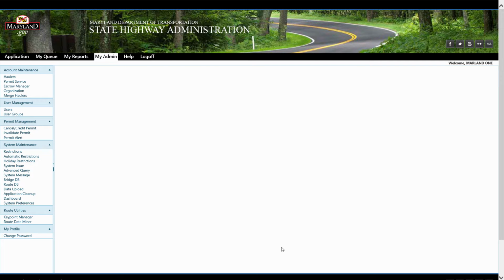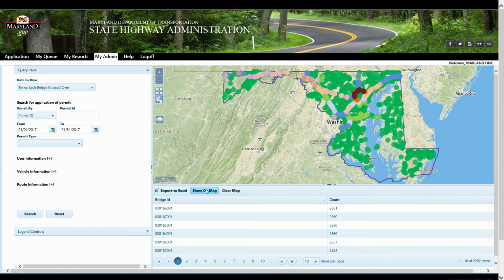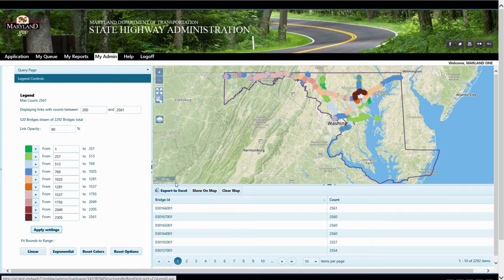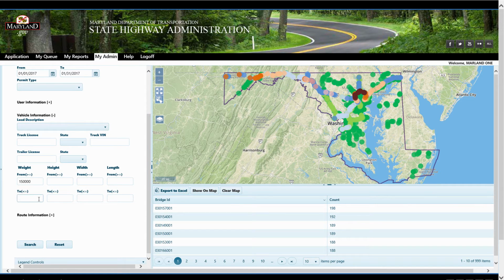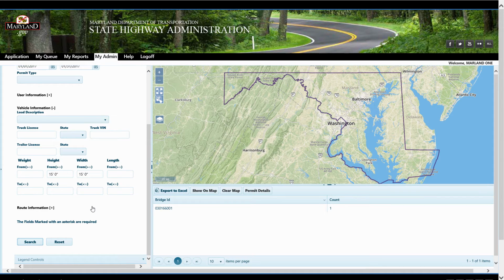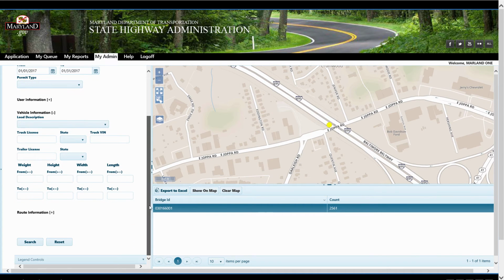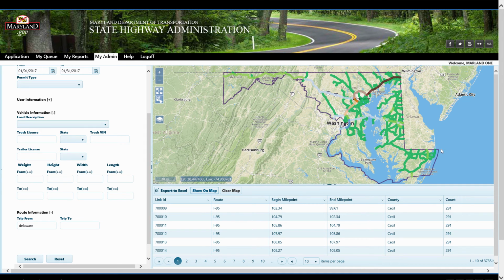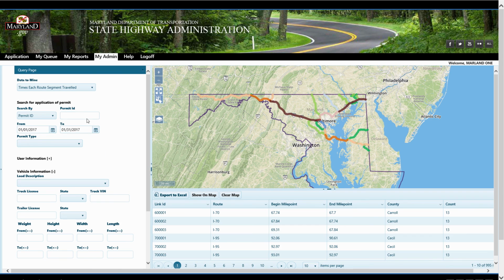SUPERLOAD Route Data Miner Demo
SUPERLOAD Route Data Miner (RDM) Tool can help you improve the management of your route data and make better decisions.